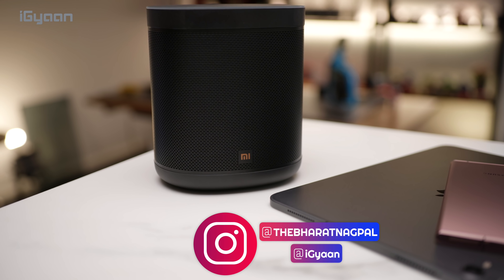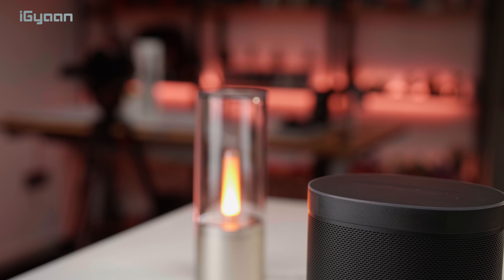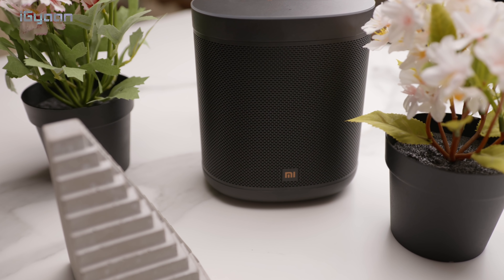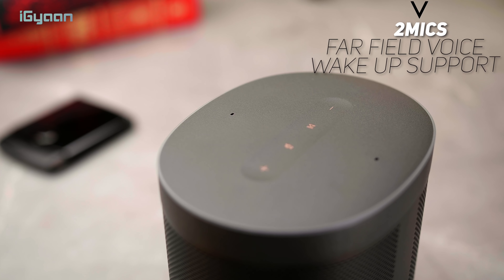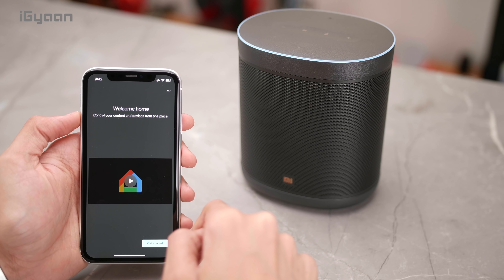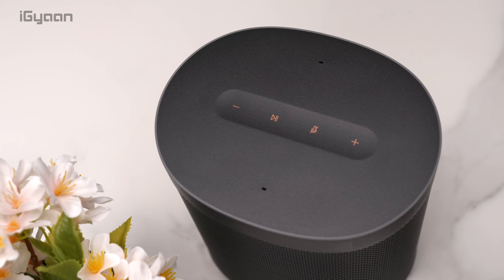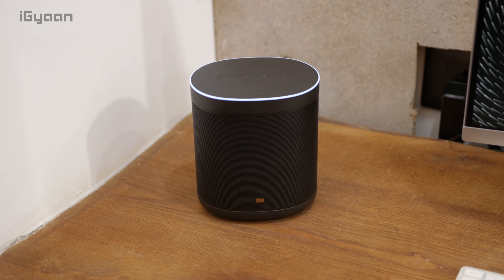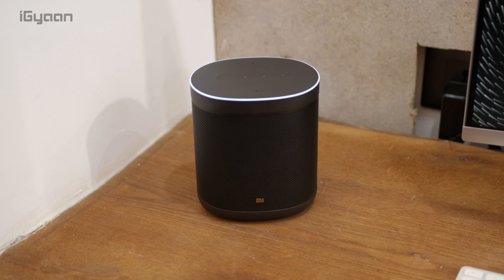Mi Smart Speaker : Smart Home Speaker On A Budget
Price of Mi Smart Speaker : Rs. 3499
The Mi Smart Speaker is a Google Assistant Based Smart Speaker that is setup by the Google Home App

iGyaan is the Official Youtube Channel of iGyaan Network and iGyaan.in. iGyaan is a Technology channel with focus on reviews of all forms of tech. Smartphone reviews, new technology, and Smart Home Electronics and equipment. We learn and share new elements of technology everyday, but we also do livestreams, gaming videos, and pc builds. We love playing with the latest phones, laptops and Macs. Tips and Tricks and Top Tech and accessories videos are regular on our channel. With   @AutoGyaan      we now bring focus to new technologies in the new cars and automotive along with a special look at electric and future cars in India.

Please connect to us by commenting below or reaching out to us via the website contact page on iGyaan.in. you can also connect with us on social media via Instagram, Facebook or Twitter by searching   @iGyaan